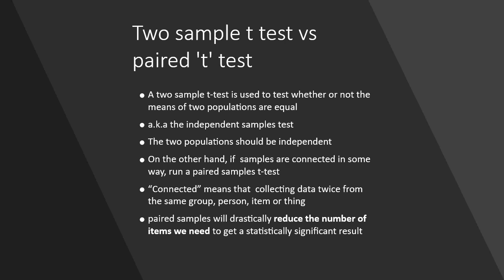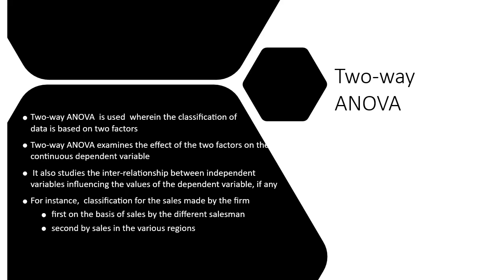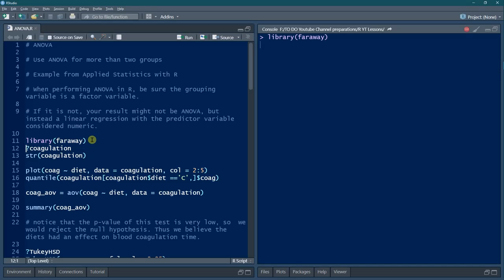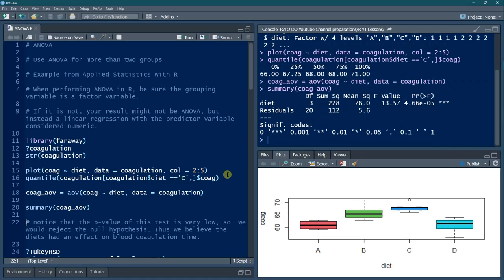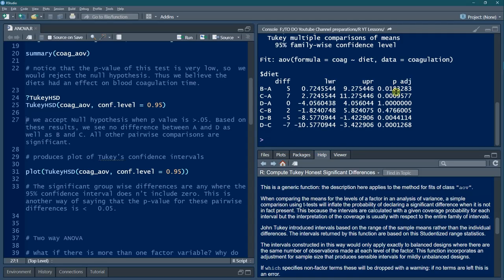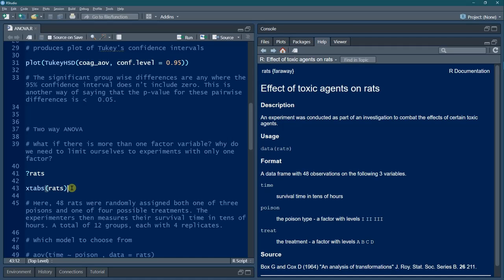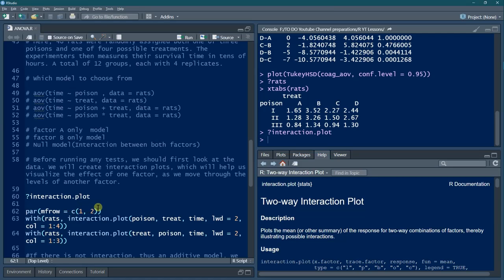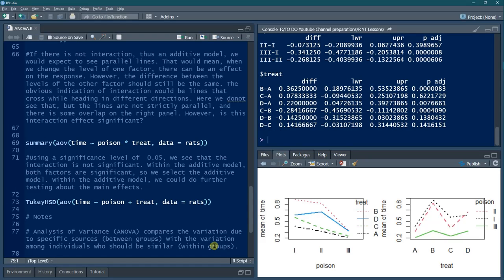Learning R is Fun! - Analysis of Variance (Anova)(36/40)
If you are a beginner to R, then please watch the above videos and practice base R .

In this set of videos we  advance our knowledge to next levels.

In this video, we discuss Analysis of Variance in short Anova, which is an important statistical test.

Links mentioned in the video:
50 Years of Data Science - David Donoho
The Future of Data Analysis- by John W. Tukey